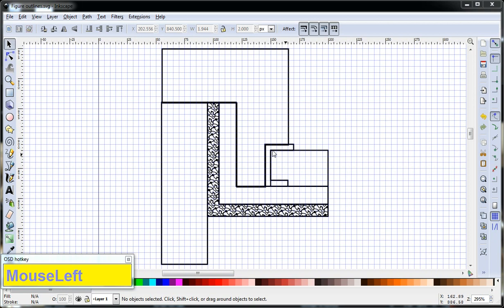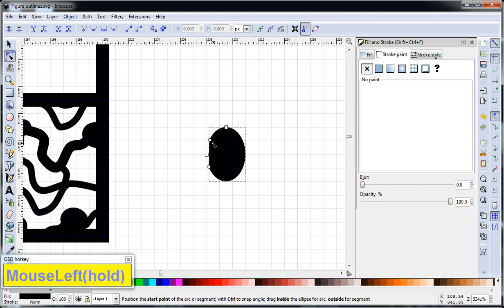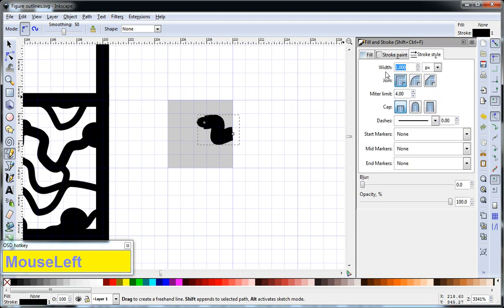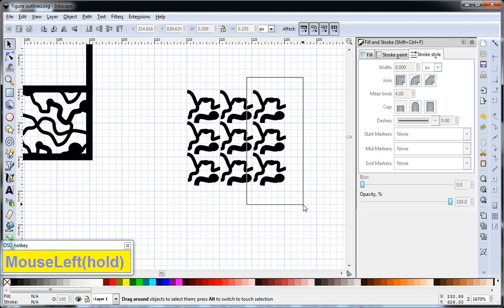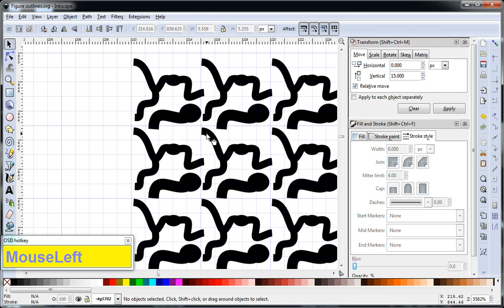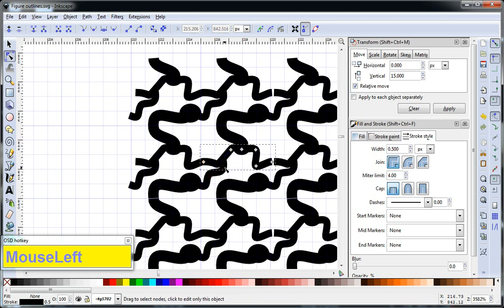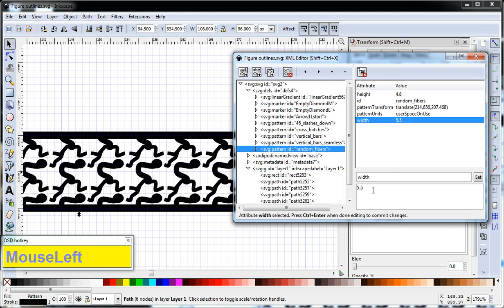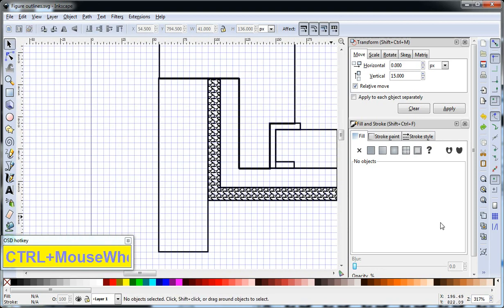Inkscape 3 Create a Non symmetric Seamless Pattern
This video discusses cloning objects in Inkscape. A seamless, non-symmetric pattern is created.